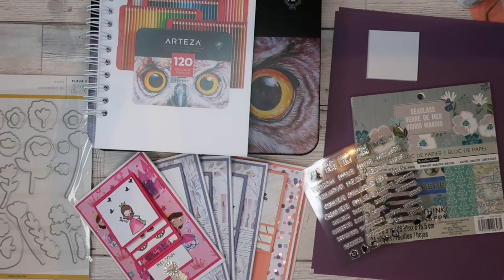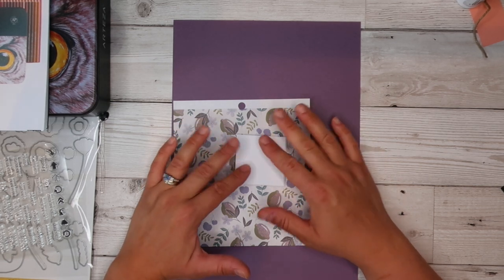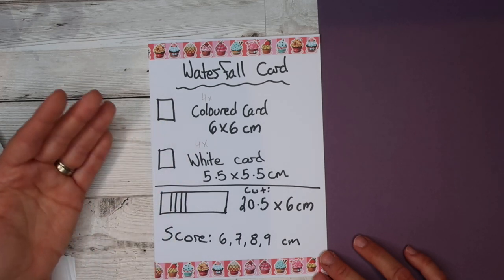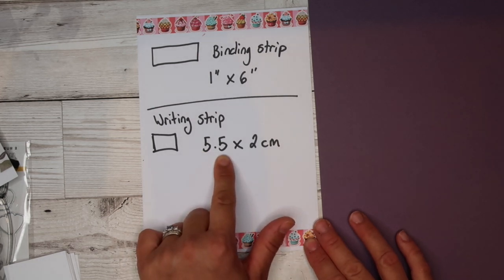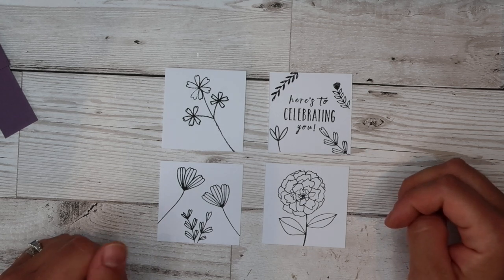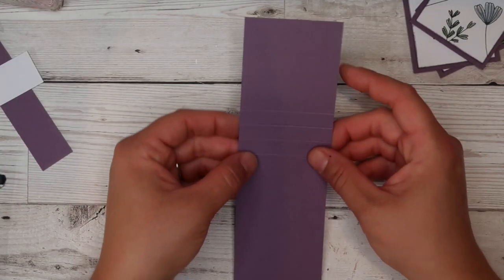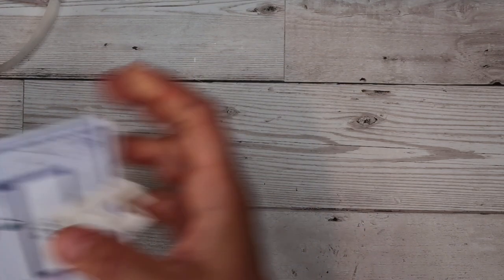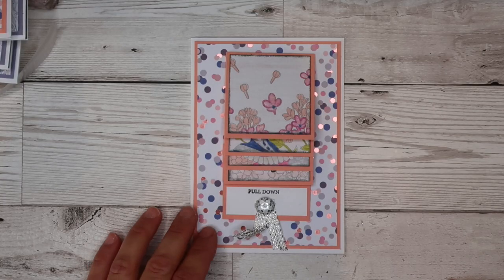No Dies, Waterfall Card Tutorial, HUGE 🎉Arteza 🎉Giveaway 🎉Artezacoloringpencils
Thank you so much for joining me today. Im sorry it was a long one again.

1) Comment to say you would like to enter

The giveaway is running: Sunday June 28 until Sunday July 5 2020, 7pm UK time.

Measurements:
Coloured card long strip: 20.5cm X 6cm
Score at: 6,7,8,9cm

Binding strip: 1'' X 6''

4 X Coloured squares: 6cm X 6cm

4 X White squares: 5.5cm X 5.5cm

Stamp strip in white card: 5.5cm X 2cm

Tonic deluxe glue:

Princess stamp set:

Versafine Onyx Black Ink:

❤❤ Please Feel free to shop some of my favourite crafty tools I have purchased/use on a regular basis!!

These links are links that I get from various companies for some of the products i show in videos. I am not paid to use their products, nor paid by the company to put their links in. This does NOT cost you anything extra, it is basically the company showing their appreciation for me linking to their products. I am very grateful to you when you do click these links as this does help me in being able to carry on spending time crafting with you.